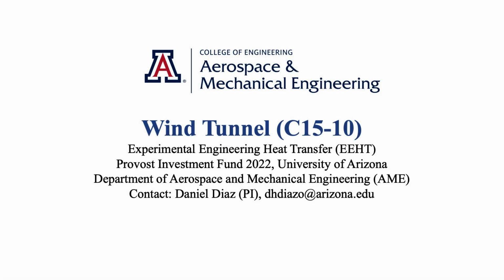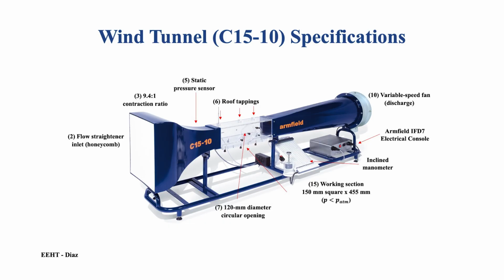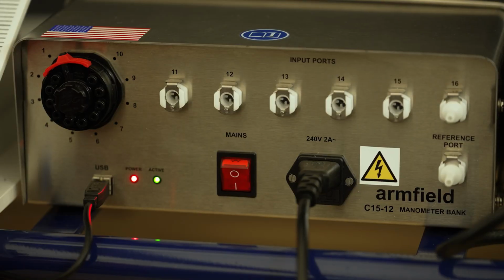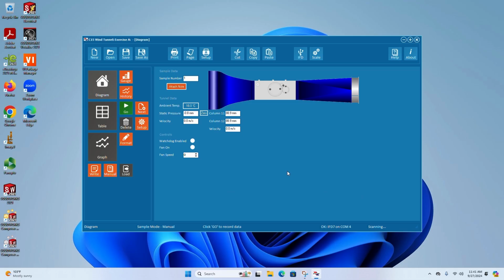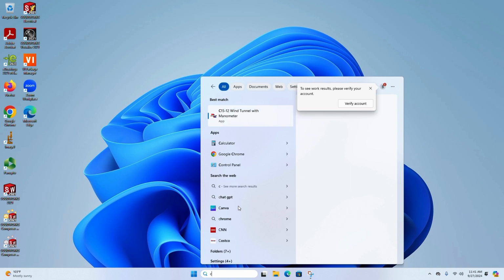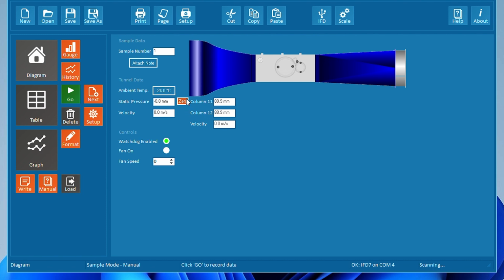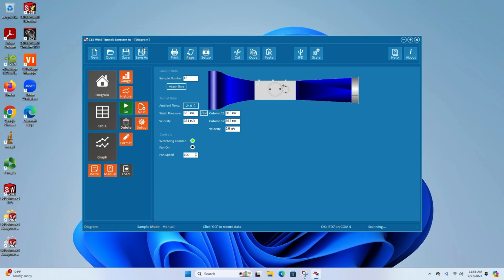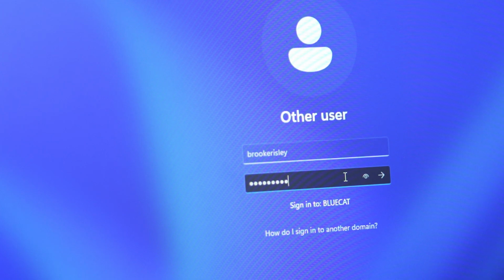Wind tunnel - eeht